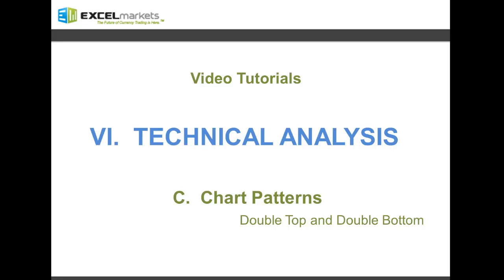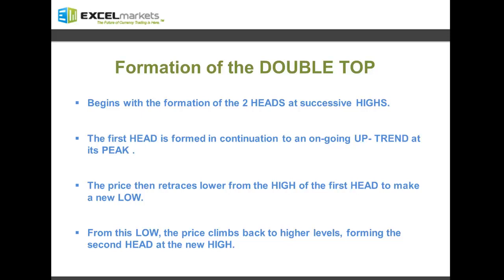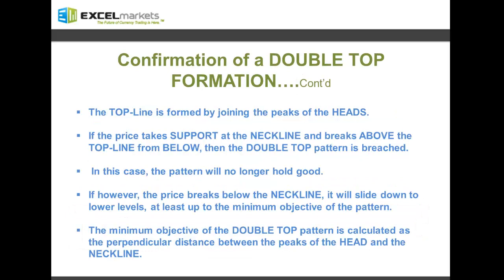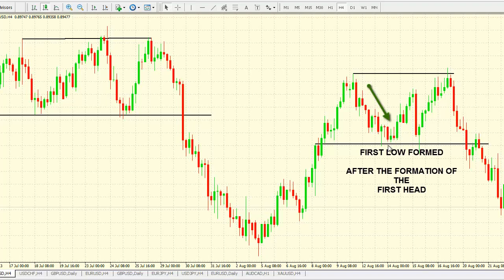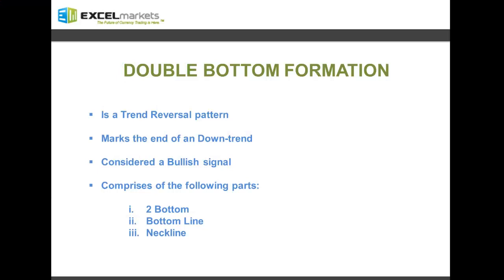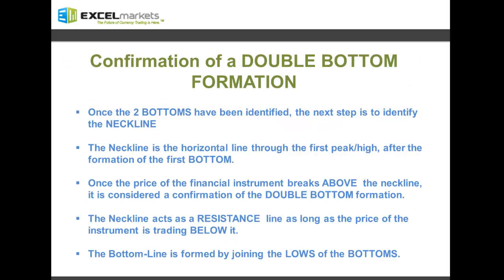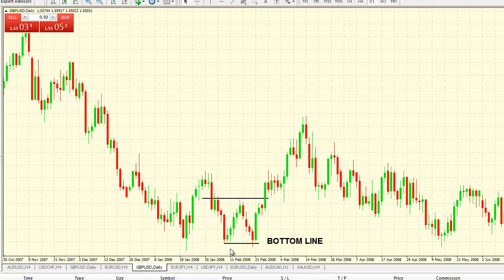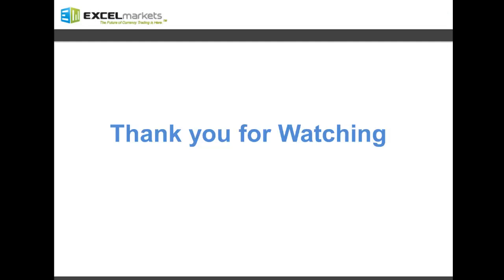Forex Double Top and Bottom Chart Formation